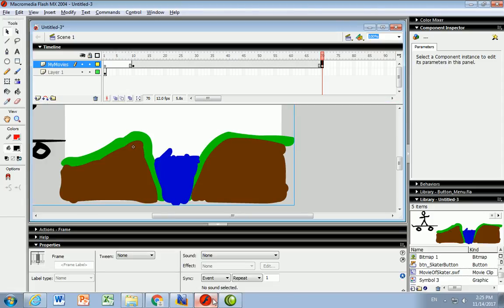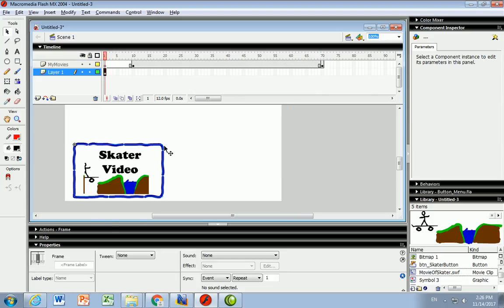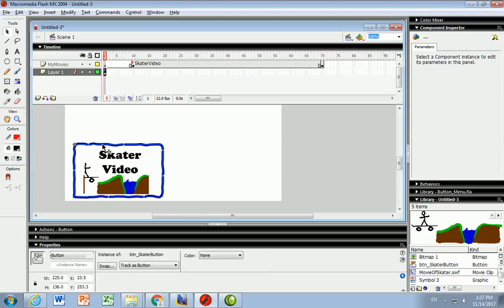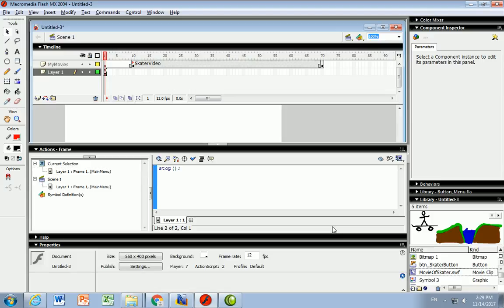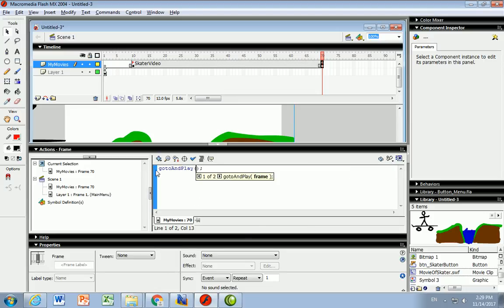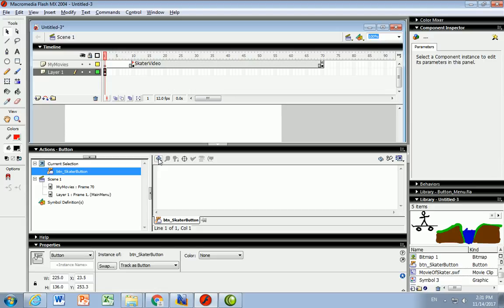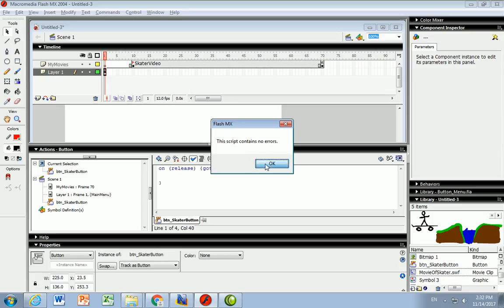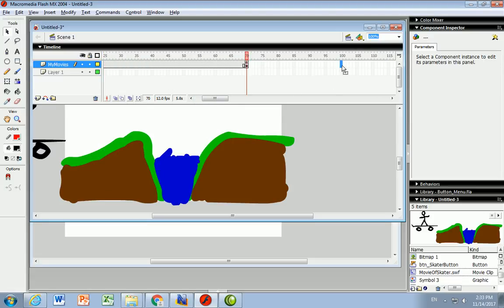Flash 03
In this video I demonstrate making buttons and adding code to go to various movie clips.  We use the code stop() in action script, and I also use the code gotoandplay in action script.  I also will demonstrate how I can put codes in buttons, and  action script codes in frames.  There is a subtle difference.  The button code only is executed when I release the mouse button.